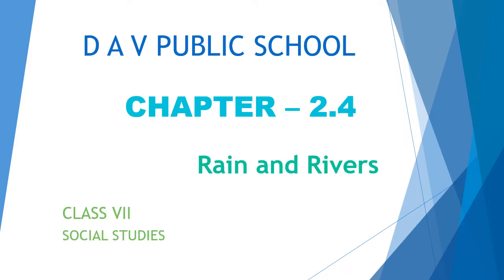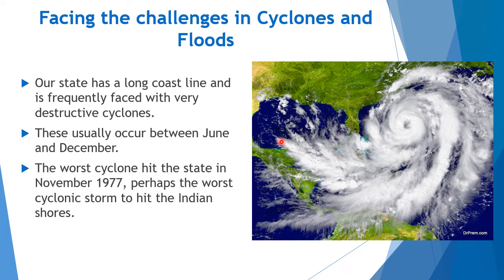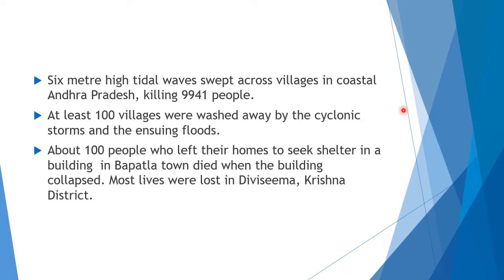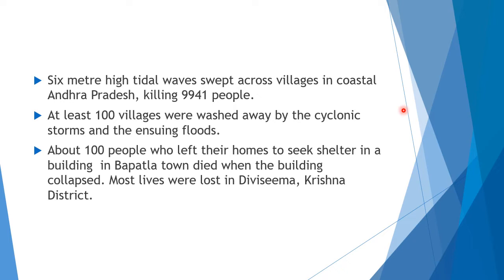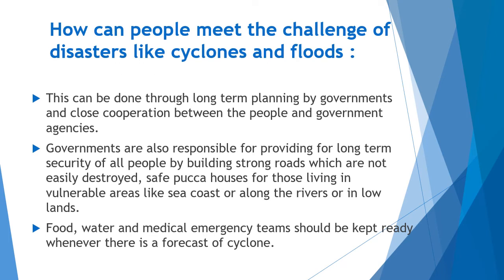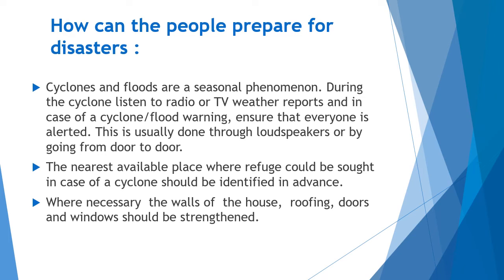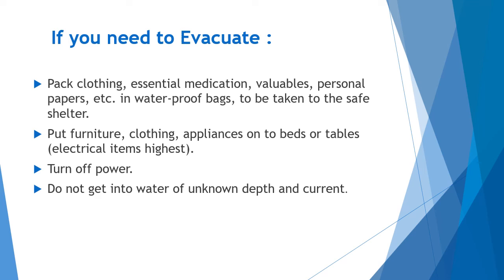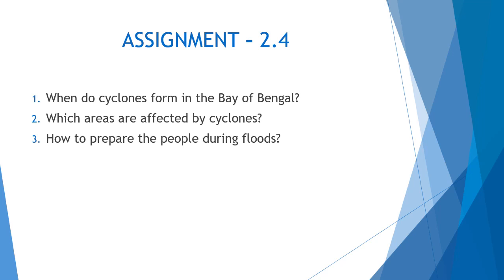10-08-2020 CLASS 07 Social Studies Ch 2 Part - 04